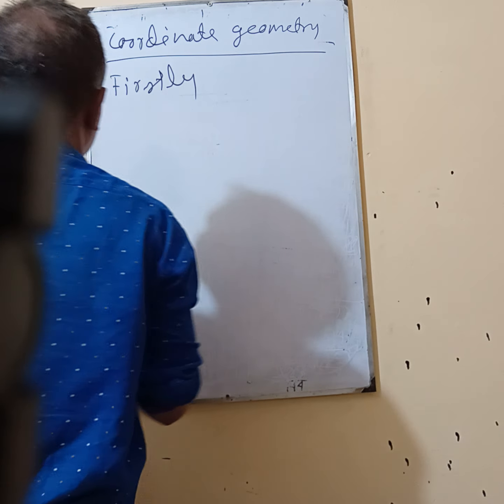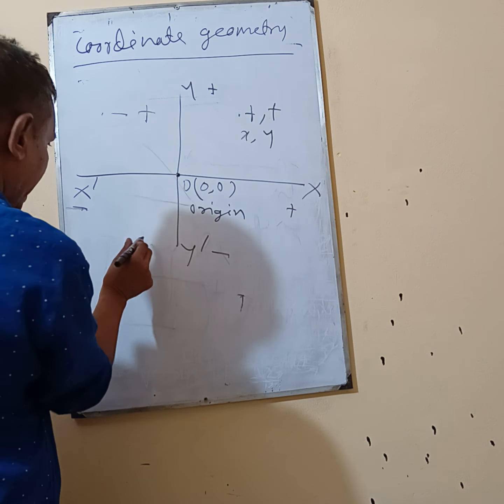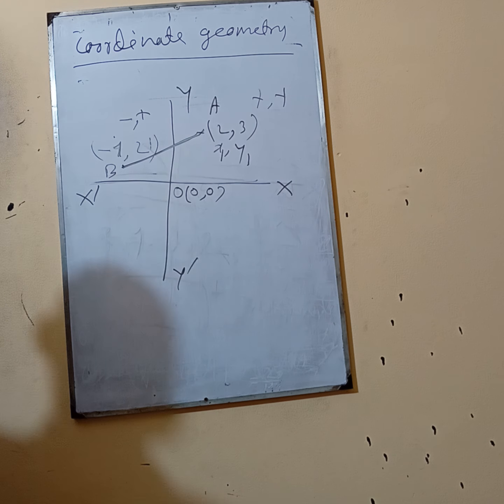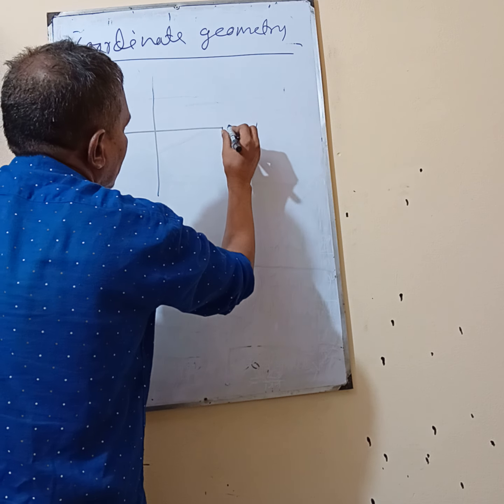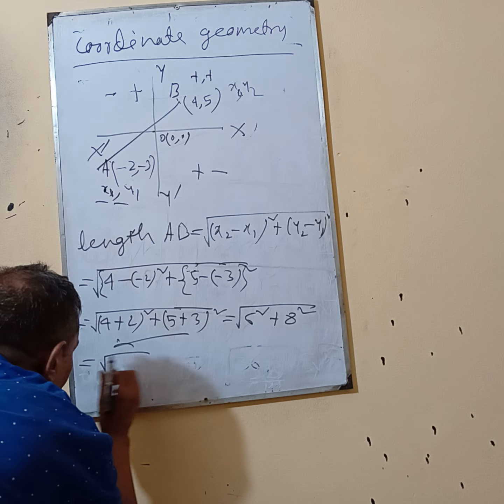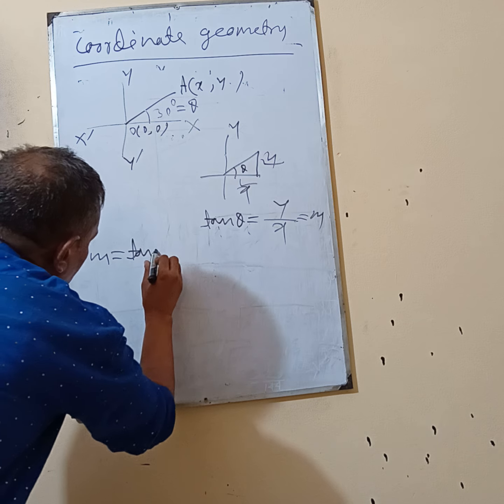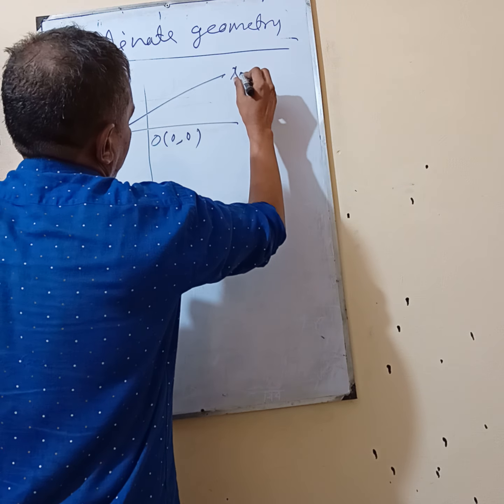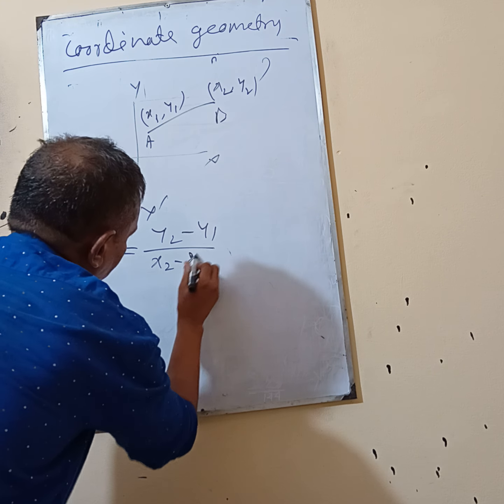coordinate geometry # 1#maths #2024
Coordinate geometry maths solutions
I am bireshwar gupta and I am Bangladeshi I am honors and M.Sc in inorganic chemistry from chittagong university chittagong university is one of the most reputed university of Bangladesh I have analysed chemical and chemistry in my previous lectures I am a teacher generally science teacher above all chemistry teacher in our country as a science above all chemistry teacher I have more than 21 years teaching and tuition experience in our country as a science above all chemistry teacher I have analysed and described and solving mathematics such as trigonometry inverse function maths solutions and trigonometry formulas proved method and trigonometry maths solutions in my previous lectures I am just analysing and describing and solving coordinate geometry in my recent lecture and so give me your valuable opinion on my recent lecture and try to study profoundly and try to realise my recent lecture and recognise me and subscribe my lectures thank you very much all of you progressive minded civilized human beings
Sincerely yours
Bireshwar gupta Bangladesh thanking you all of progressive minded civilized human beings almighty God may bless you